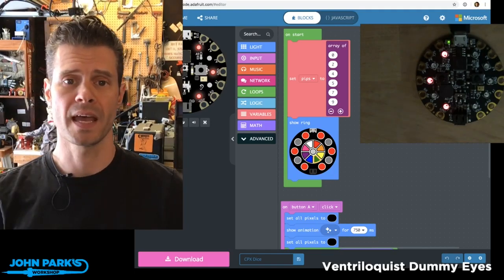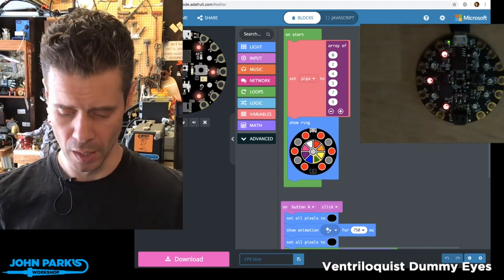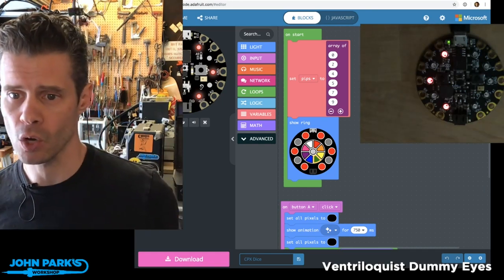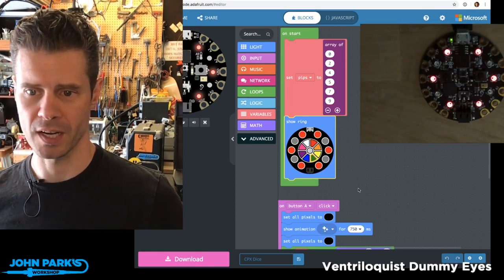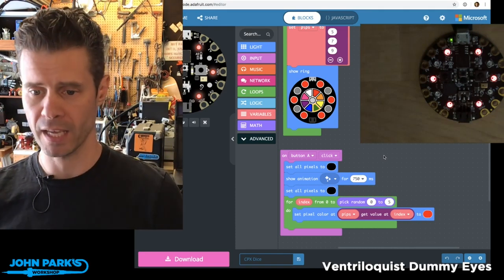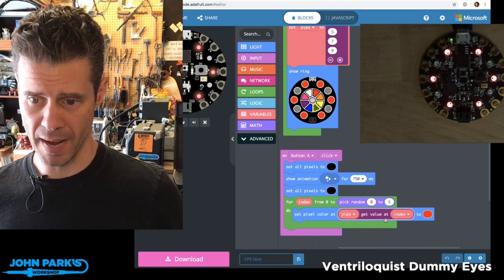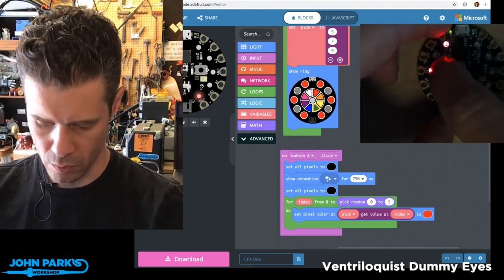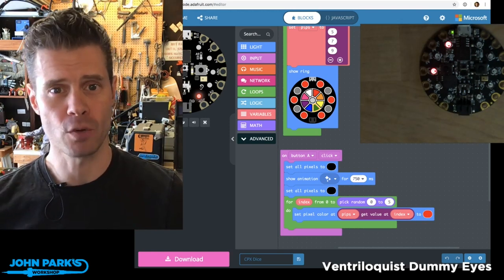MakeCode Minute: Dice Roller @adafruit @johnedgarpark adafruit @MSMakeCode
In this week's MakeCode Minute: Dice Roller @adafruit @johnedgarpark adafruit @MSMakeCode. Make a Circuit Playground Express dice roller with random number generation, arrays, and NeoPixels.